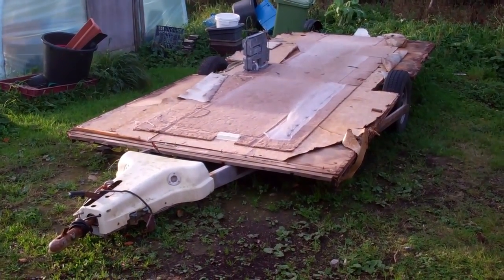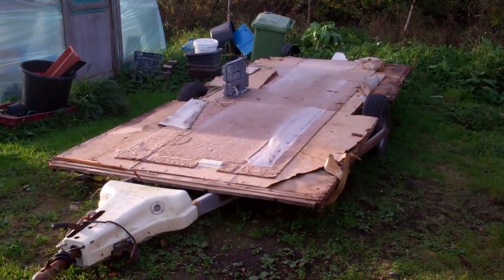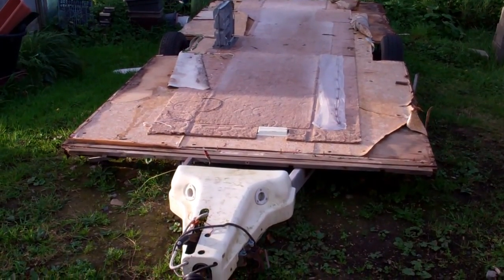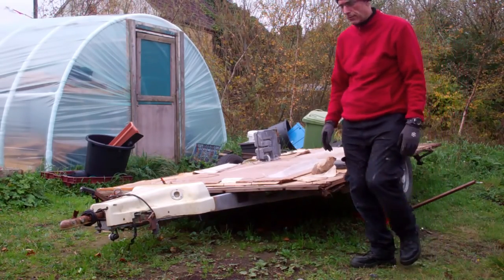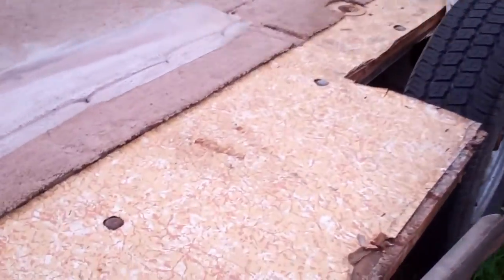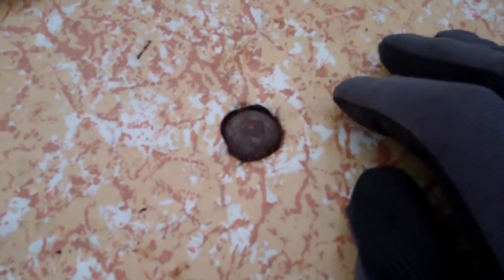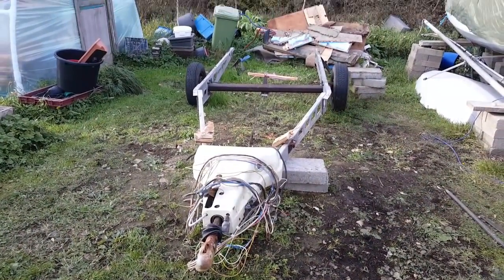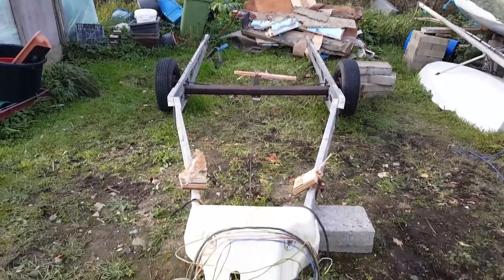Episode 31 - Winters Coming But The Projects Continue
The weather is changing from autumn into winter, but the projects continue regardless. This episode may seem like a little bit of a tangent off the main sailboat project, but it is just another component part of the main project.